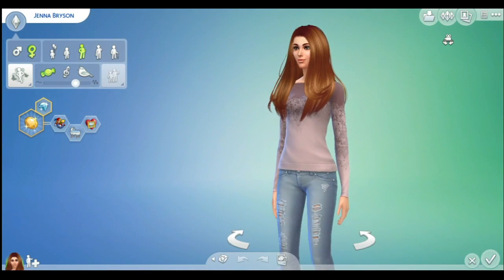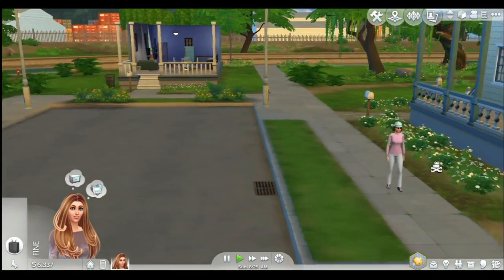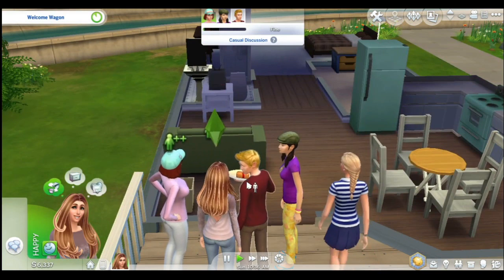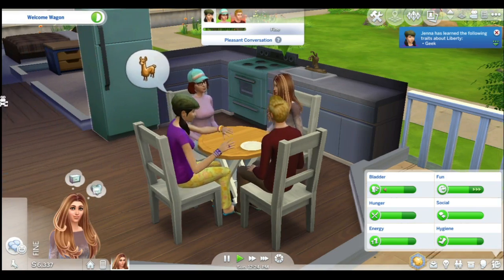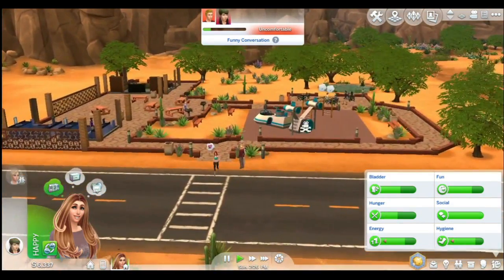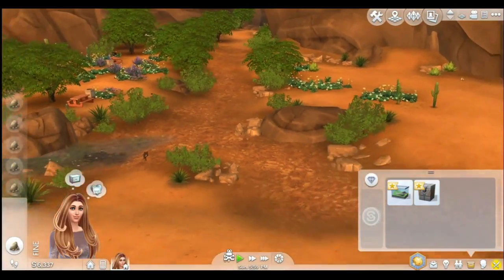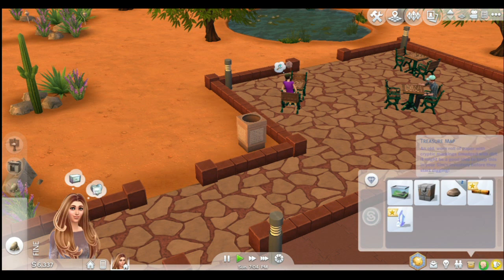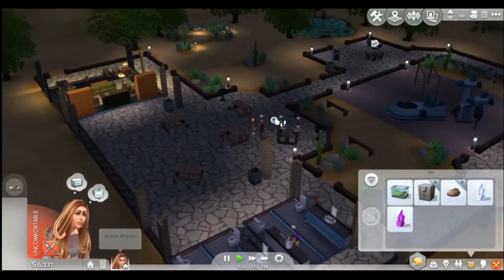Let's Play The Sims 4 Part 1 : Meet Jenna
WATCH IN HD! ☆彡

Sorry for background noise at some point and sorry for the the loud games sound.

EQUIPMENT
Device : laptop
Screenrecorder : OBS
Editing : Filmora

ITZICOOKIEZ